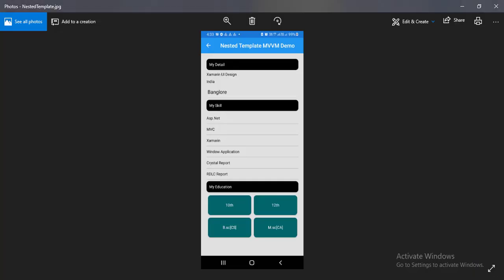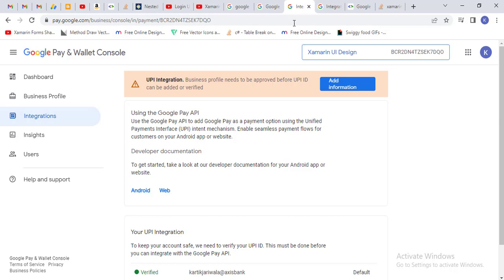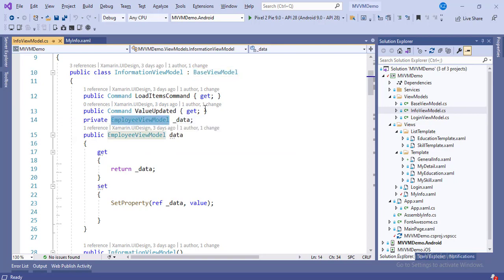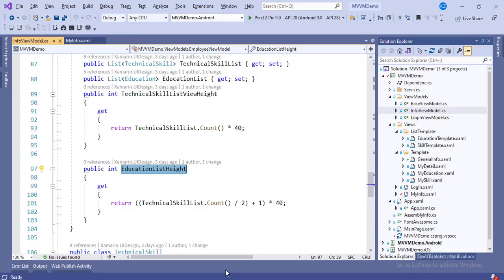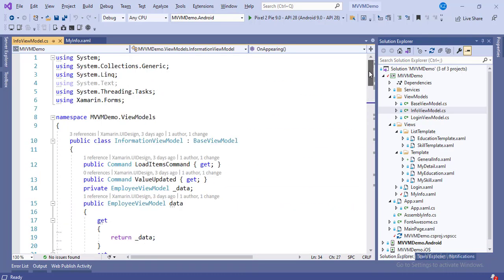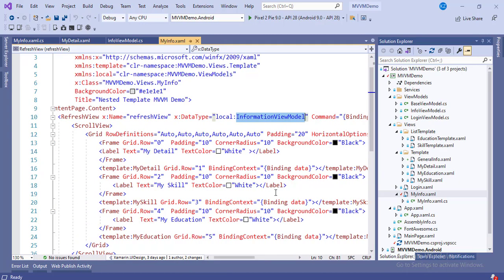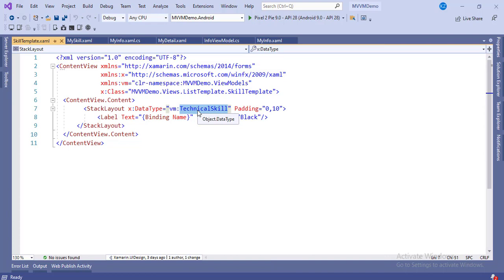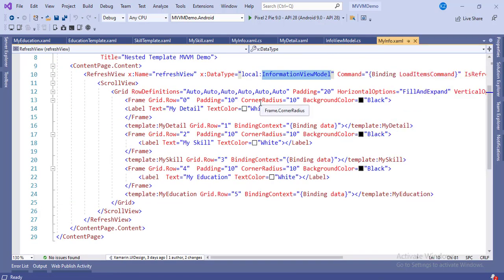Nested Template (Listview, Collectionview, Picker) using mvvm - Xamarin Forms